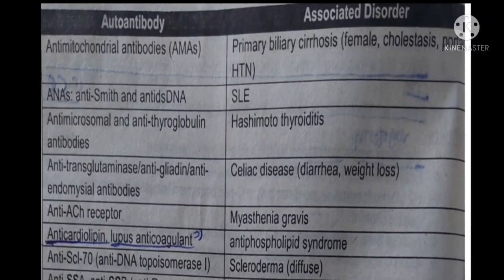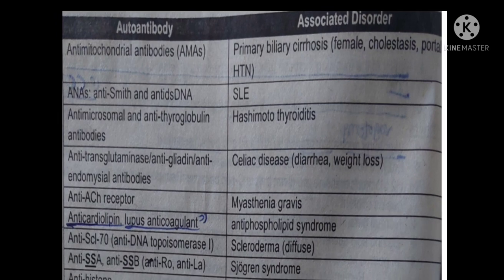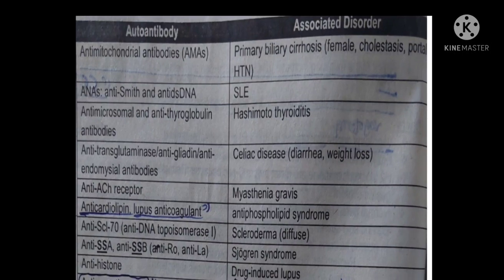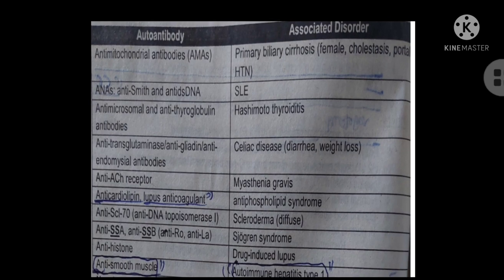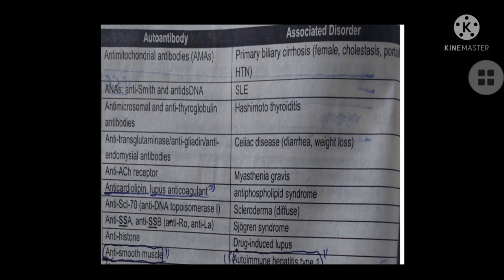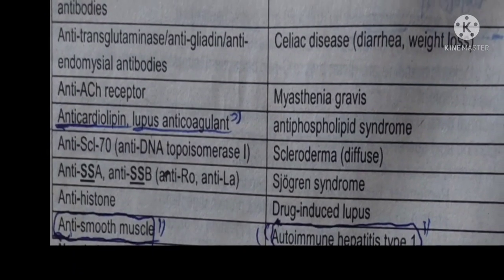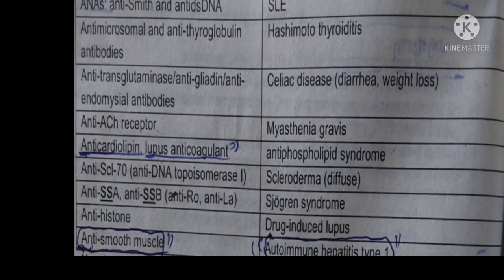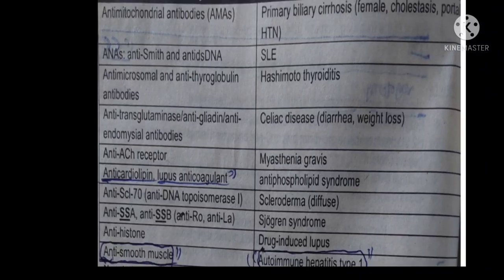SK_13 SK GOLDEN POINTS Lecture 1